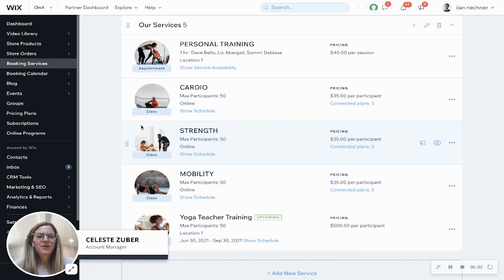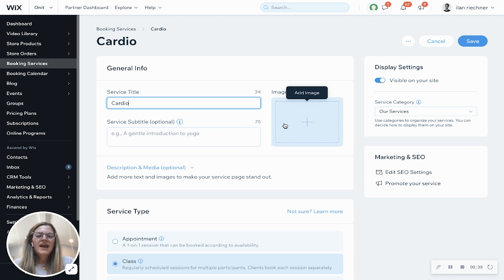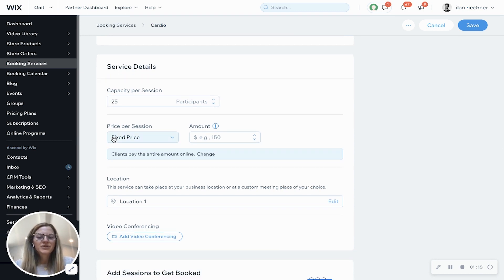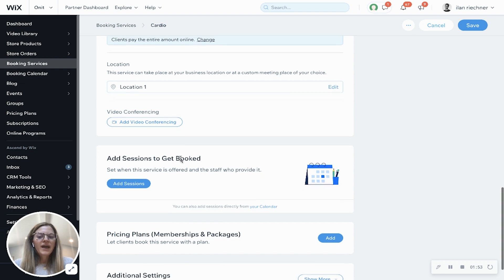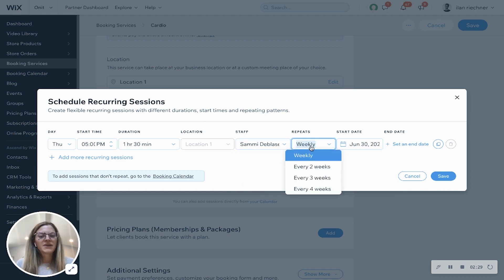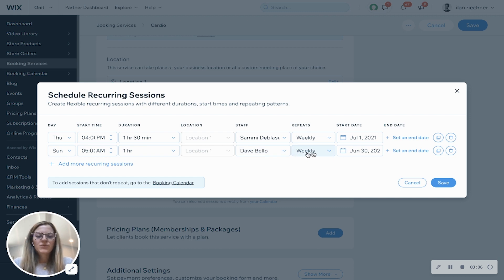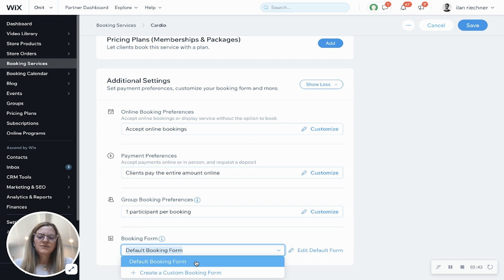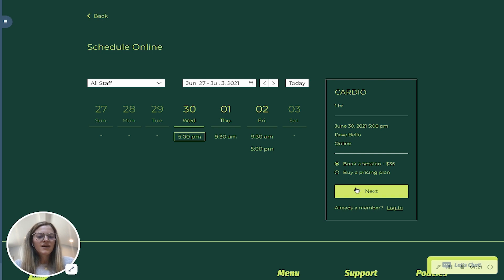How to set up classes on your Wix site I Wix Bookings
Learn how to add recurring services to your site so clients can start booking them online. In this video, we’ll show you how to create a class service, schedule when it’s offered, customize capacity, assign staff members, and connect it to a membership plan or package.